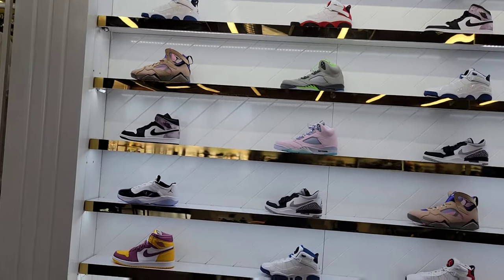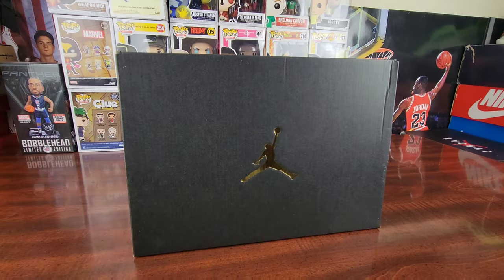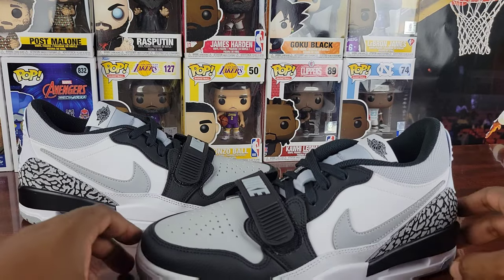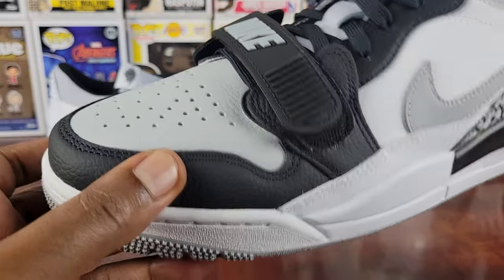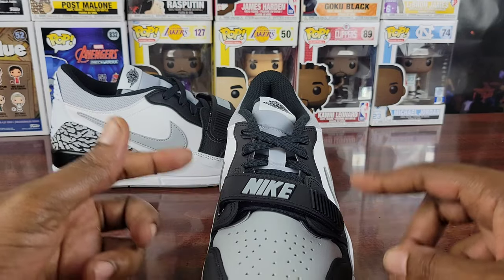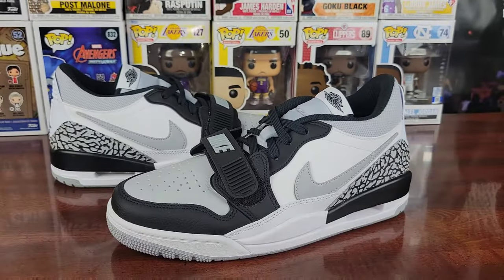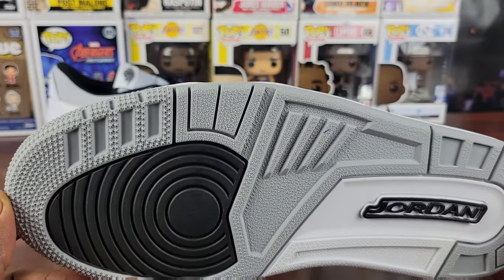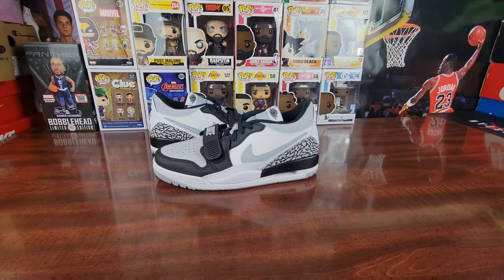Air Jordan Legacy 312 Low 'Wolf Grey' Sneaker Review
This Jordan Legacy 312 Low starts off with a white leather construction on the base of the upper which is then contrasted by black and grey leather overlays on the toe, eyestay, branding tongue, and inner liner. Wings branding on the tongues, Jumpman logos on the heels, black and grey elephant print on the heel overlay, white midsole, and Light Smoke Grey outsole finish off this Jordan Legacy 312 Low

Jordan Legacy 312 Low Light Smoke Grey
Colorway - White/Black - Wolf Grey
Release Date - May. 01, 2022
Style Code - CD7069-105

CASH-APP :  $BOSSCOSGOODIEZ

🎬SUGGESTED VIDEOS
Don't forget to watch 📽 My other videos. Please check them out :